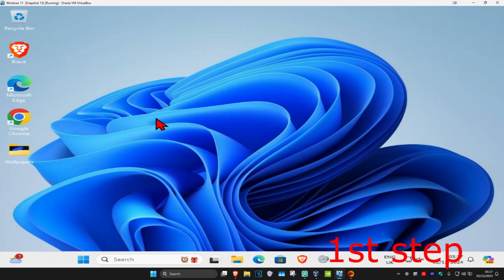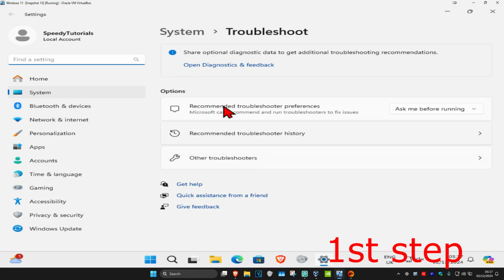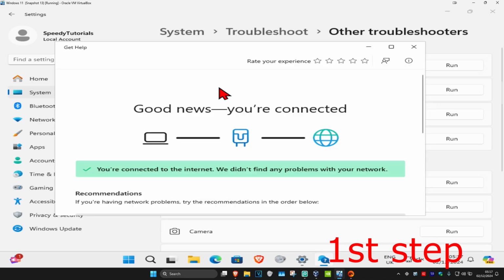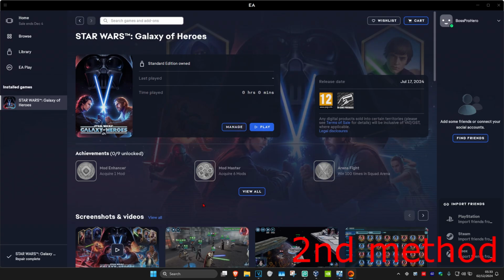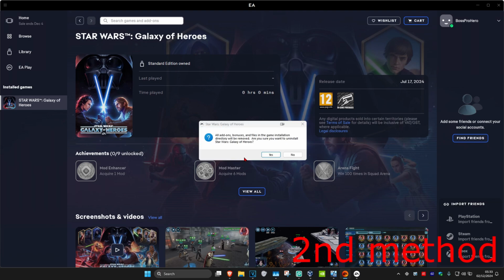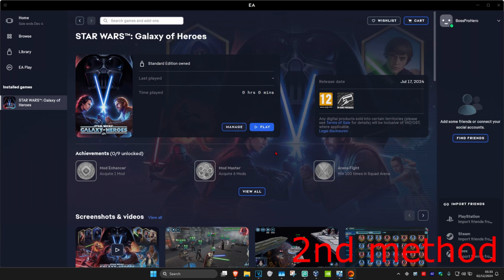How To Fix Sims 4 Gallery Not Working & Unable To Go Online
In this video, I'll show you how to fix the Sims 4 gallery not working. If you're getting the "Unable to Go Online" error, also searched as "Sims 4 One or More of the Sims Online Services is Currently Offline" or "Sims 4 Gallery Down," follow these steps to resolve the issue and get back to enjoying the game.

Issues addressed in this tutorial:

Sims 4 gallery not working
Sims 4 unable to go online
Fixing Sims 4 online services issues
Resolving Sims 4 gallery errors